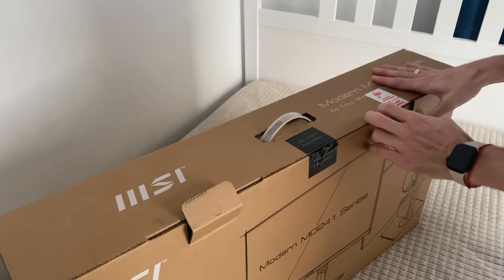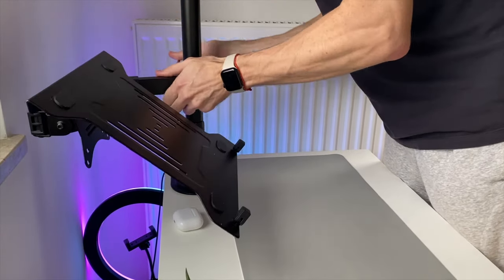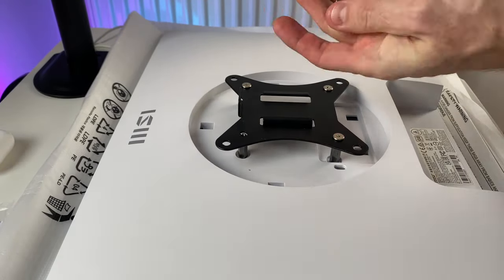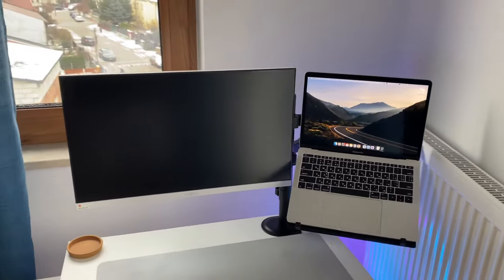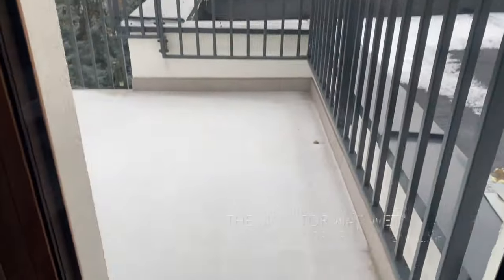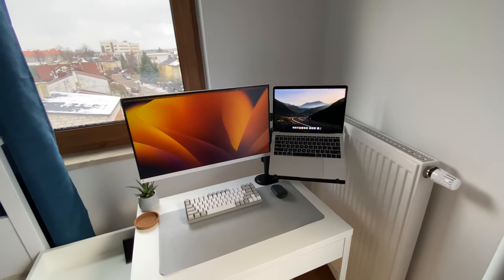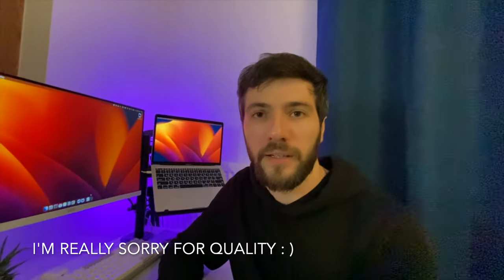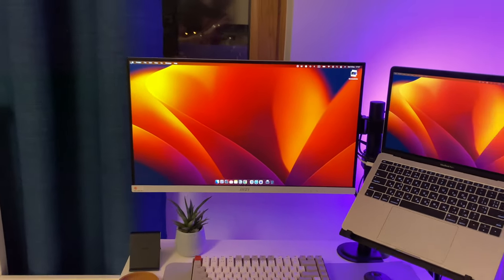Upgrade for my compact workspace | Software Engineer Vlog ep. 2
Hi there 👋 Thanks a lot for watching, my name is Dima Prokudin. I'm a Software Engineer based in Warsaw. I would like to improve my creativity and provide some useful information for you about software development, working experience in IT, sports, and other interesting for me topics.

- Laptop MacBook 13 inch 2017
- Desk IKEA MICKE white